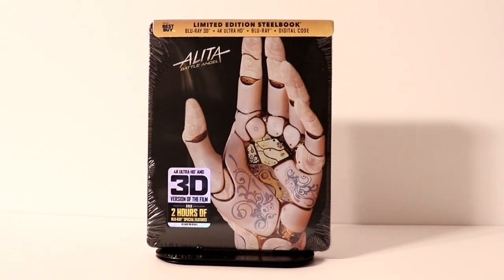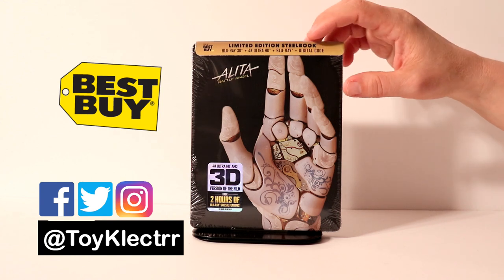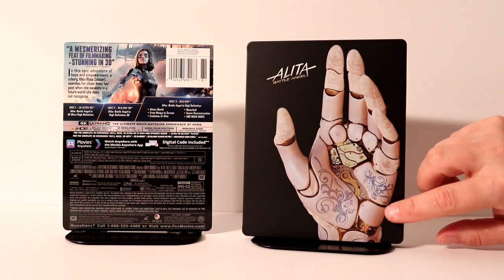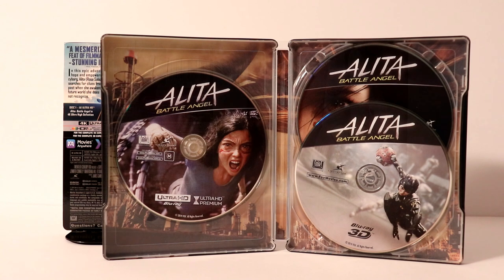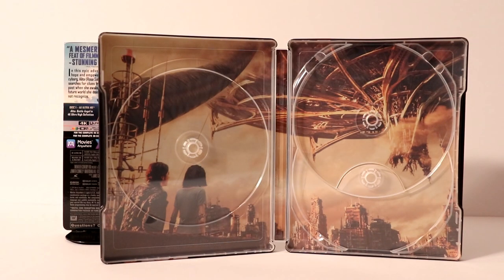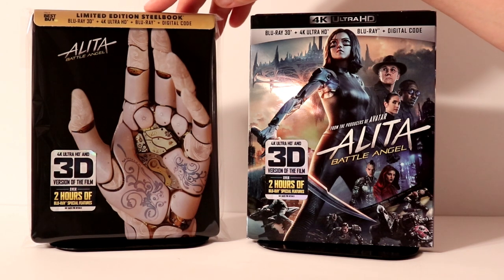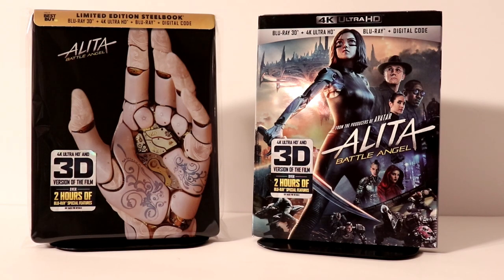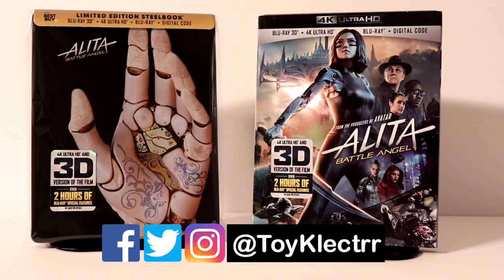Alita Battle Angel Best Buy Exclusive 4K Ultra HD SteelBook Unboxing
Here is the Alita Battle Angel Best Buy Exclusive 4K Ultra HD SteelBook Unboxing!  You can purchase the regular 4K release

These are the bags I use to protect my Steelbooks and Slipcovers: